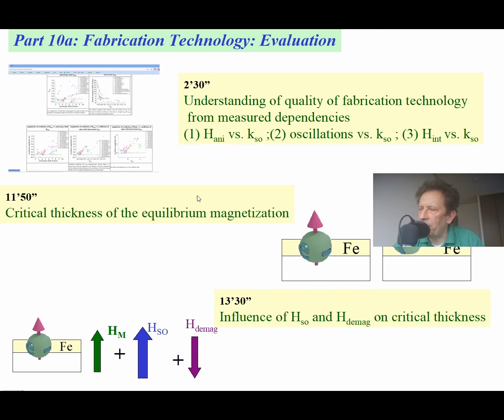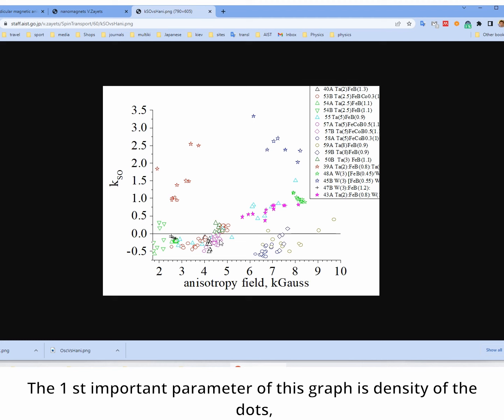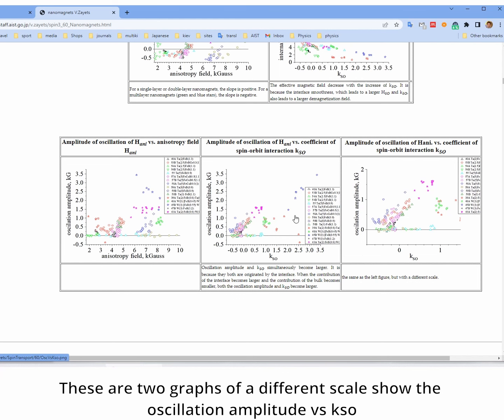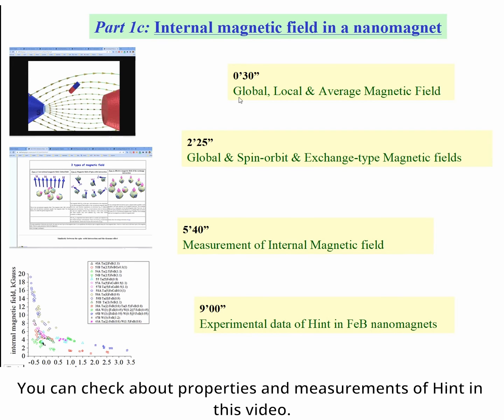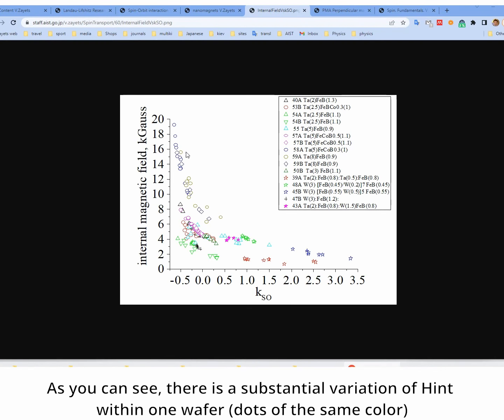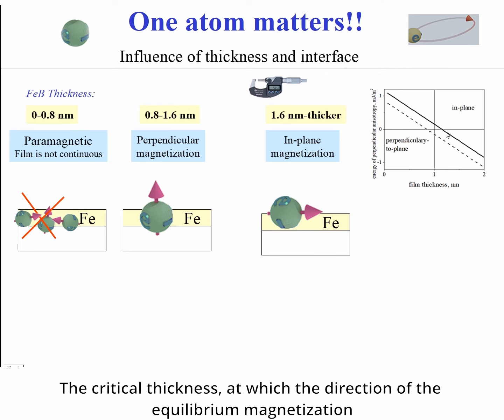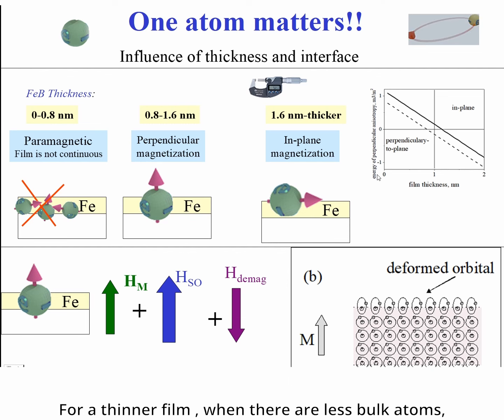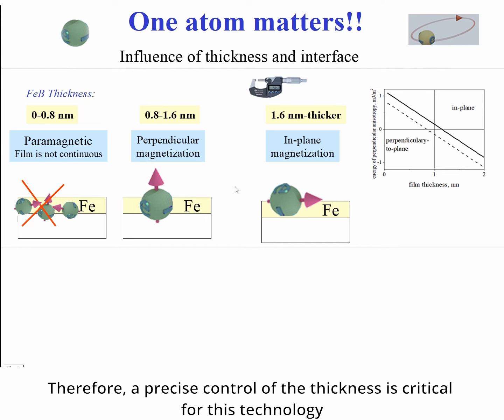Ha.10a. Fabrication Technology: Evaluation.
This is Part 10a of series: Measurement of spin- orbit interaction and anisotropy field in a nanomagnet.

2’30”    Understanding of quality of fabrication technology from measured dependencies
 (1) anisotropy field vs. coefficient of spin orbit interaction Hani vs. kso ;
 (2) oscillations of Hani vs. kso ;
 (3) internal magnetic field Hint vs. kso
11’50”    Critical thickness of the equilibrium magnetization
13’30”     Dependence of critical thickness for in-plane/ perpendicular-to-plane equilibrium magnetization on  magnetic field of spin orbit-interaction and demagnetization field (Hso and Hdemag)

Spin Precession. Precession Damping. Landau-Lifshitz Equations